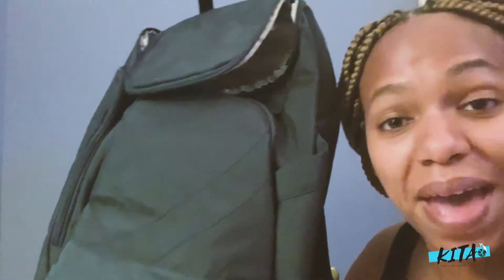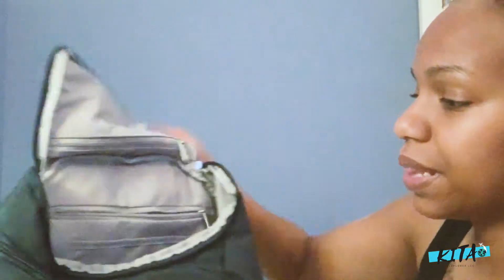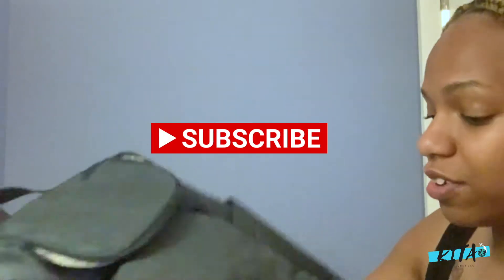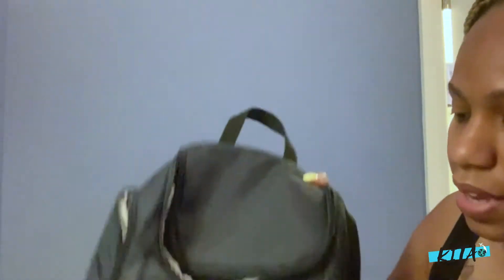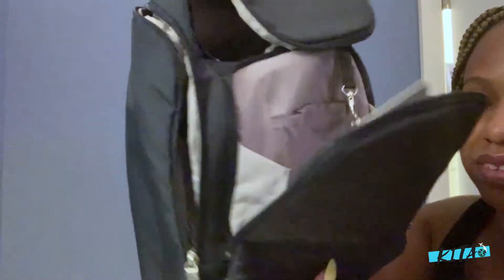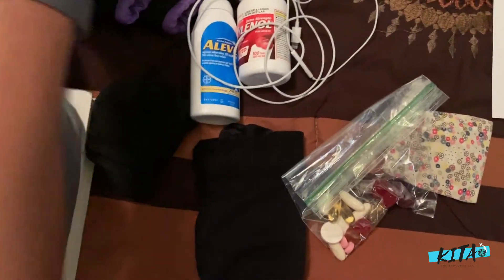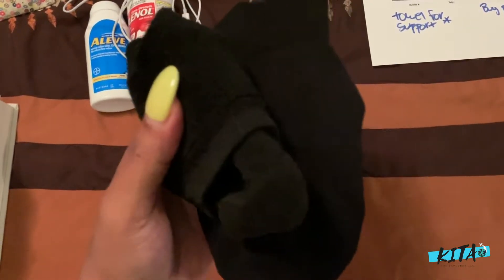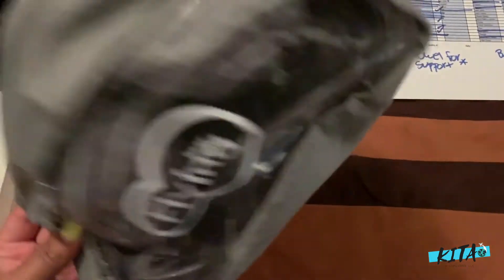Travelon Bag Review | Travelon Anti-Theft Bag Review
I bought a new travel bag from Travelon and love it! It works great for my travels and inside this video I will give you a full Travelon Anti-Theft Bag Review!

This video is not sponsored and I'm just providing my honest opinion.

Chapters:
Intro 0:00
Bag Features 0:11
Packing the Bag 4:52
Travelon Bag Review 7:10
Outro 8:34